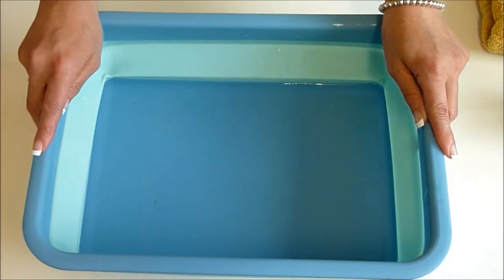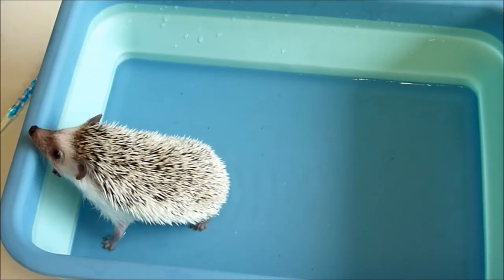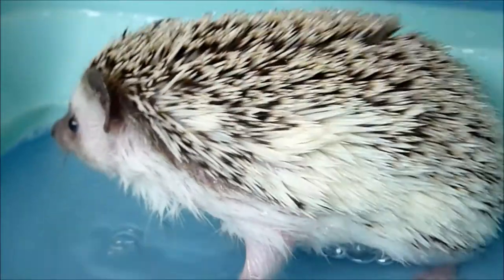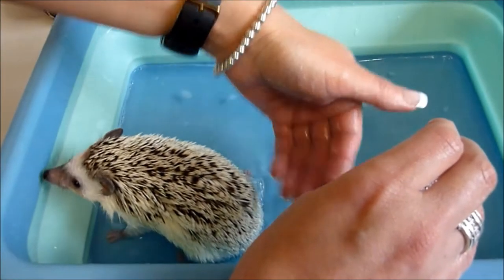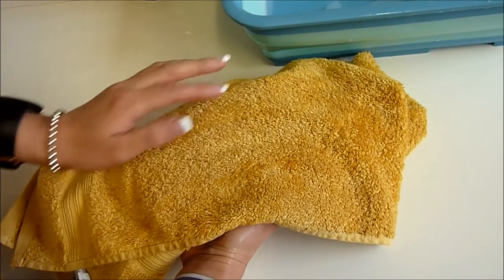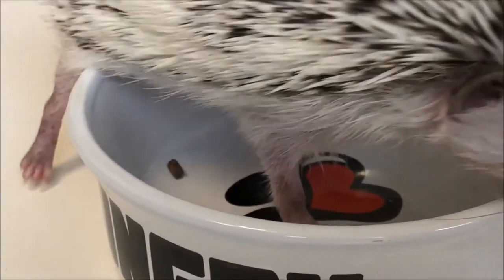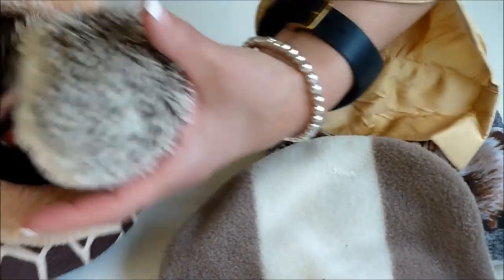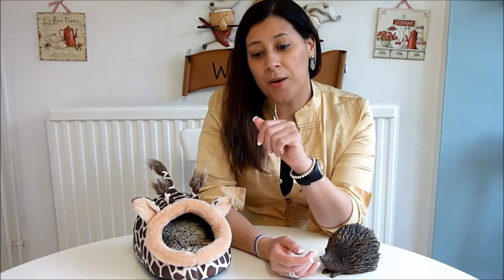HOW TO BATH A HEDGEHOG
In this video I will be  bath my hedgehog Oliver showing youn what equipment I use and how I go about bathing him.